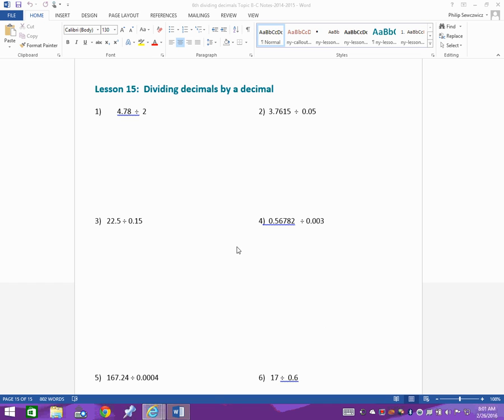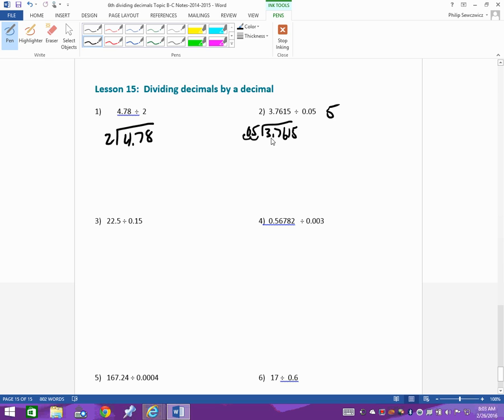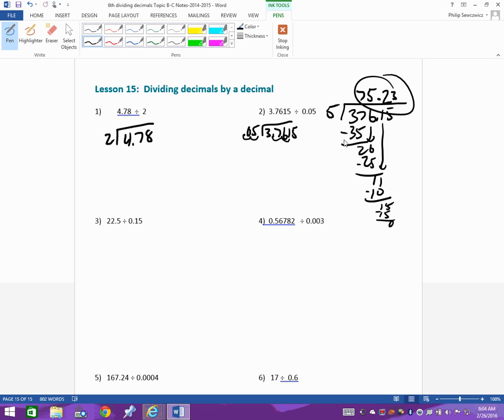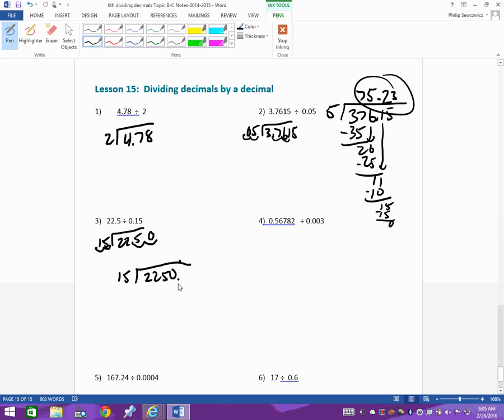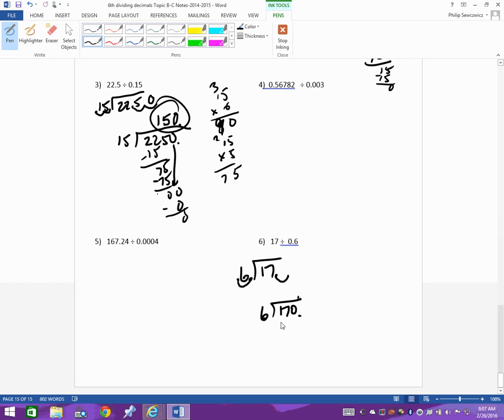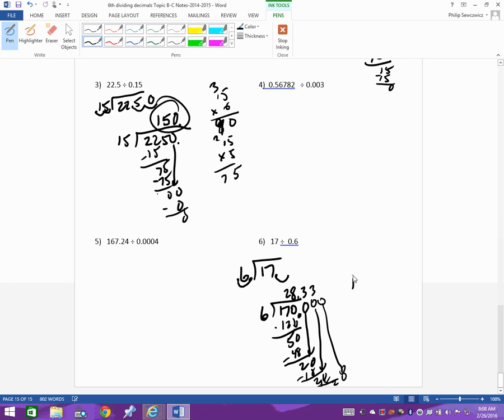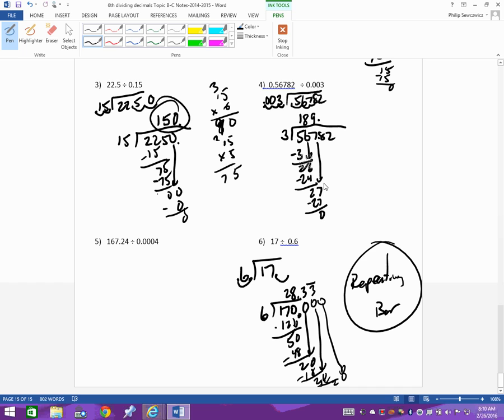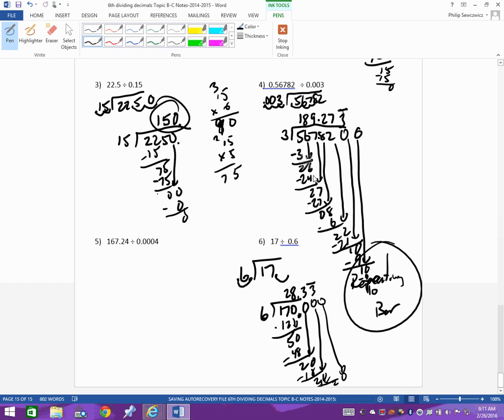6th Grade Unit 2 Lesson 15